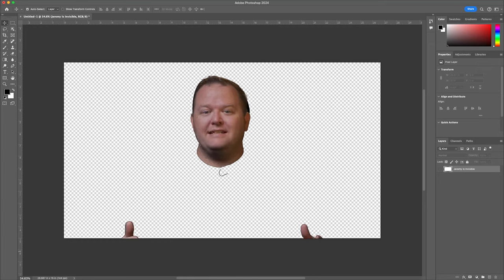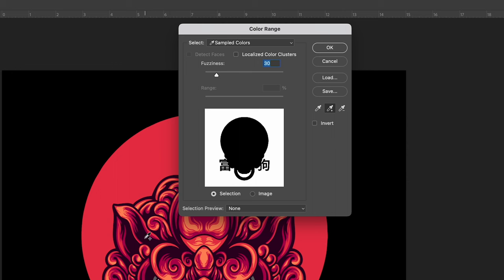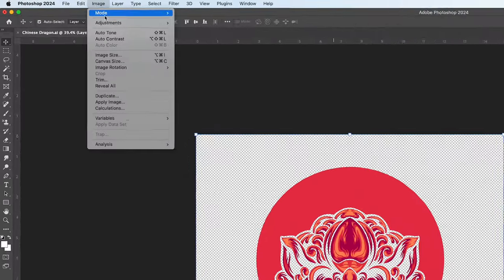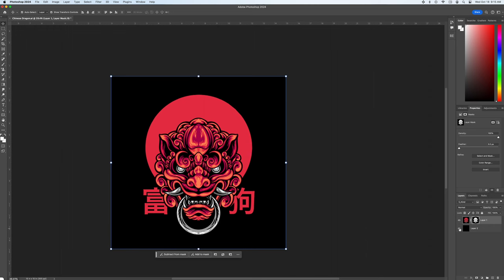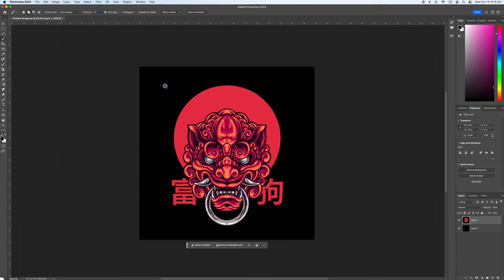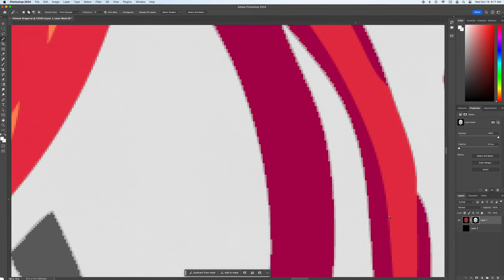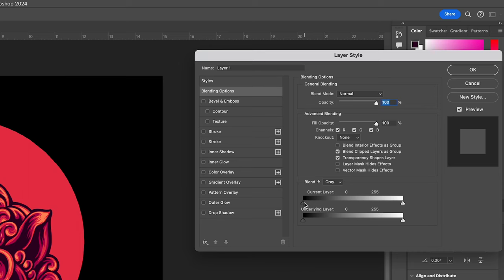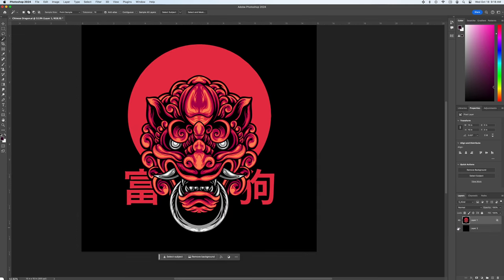3 Fast Ways to Knock Out Black in Photoshop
🖌️ Knock out black from your graphics in Photoshop with these three fast and effective methods! Make your prints feel softer and elevate your game. 🎨✨

🎨✨ In this Photoshop tutorial, we're diving into three quick ways to knock out black from your graphics, a handy skill to make your prints feel softer and stand out. First, we use the "Color Range" tool to select and knock out black areas. Then, the "Magic Wand" tool offers a user-friendly approach to achieve the same result. Lastly, the "Layer Style Panel" technique works like magic, ideal for knocking out black or white.

Each method is followed by a thorough check to ensure there are no semi-transparent pixels, and you can be confident in the quality of your graphics. Knocking out black, especially on black garments, is a simple yet effective way to gain an edge in the competition. 🖌️👕👨💻

DTFsuperstore.com